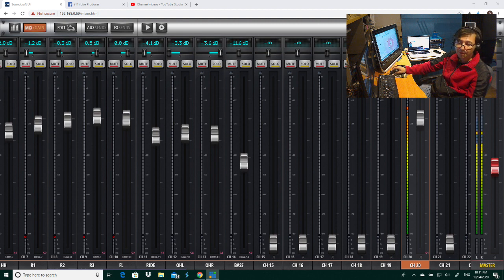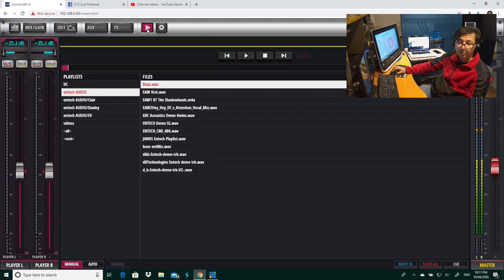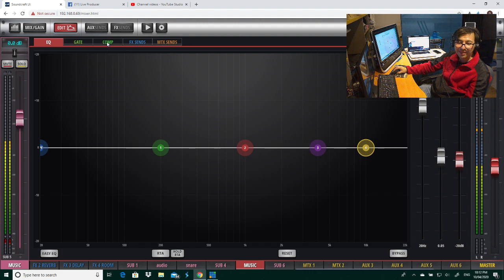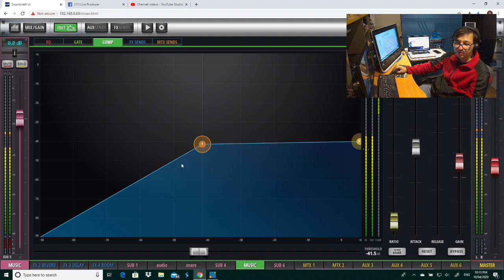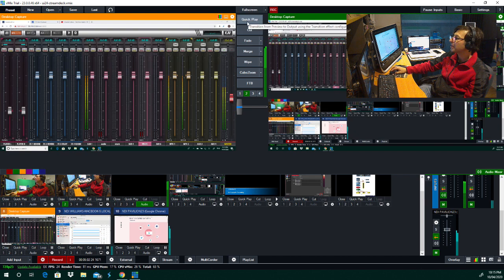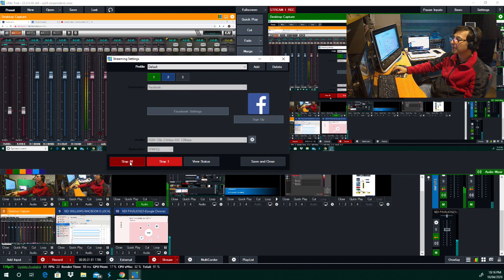Ui24R Streaming part 2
Setting up with VMIX